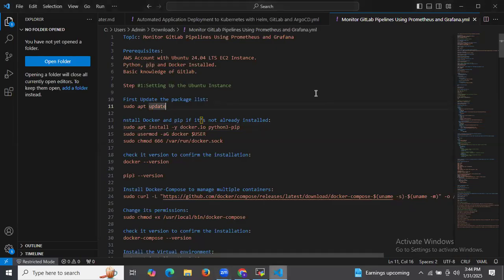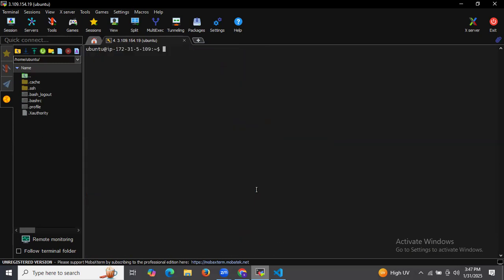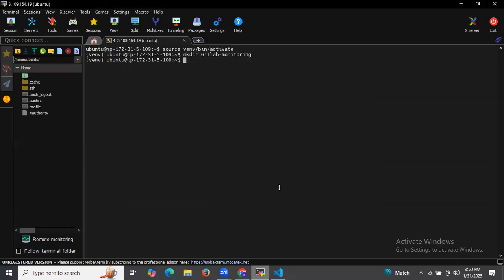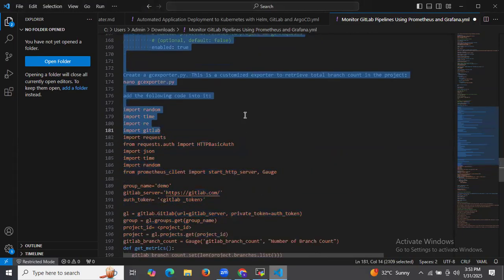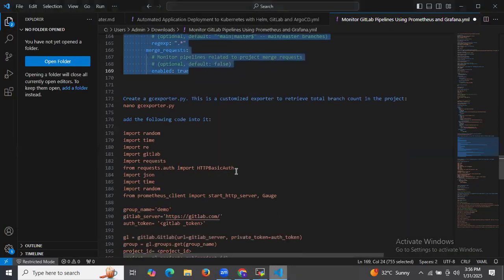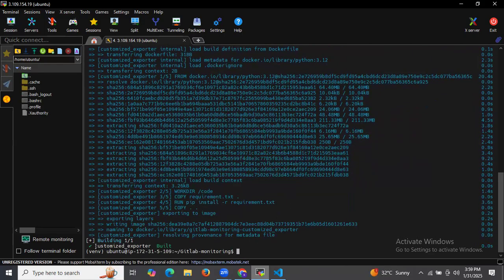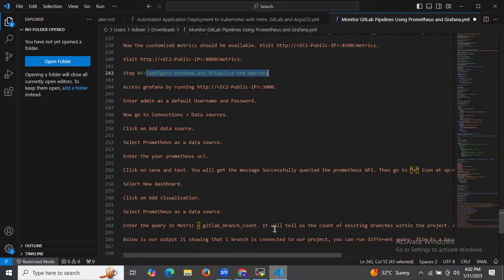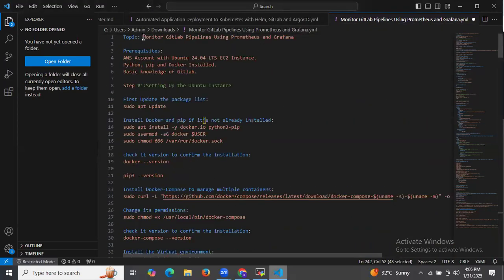Monitor GitLab Pipelines Using Prometheus and Grafana | Monitoring with Prometheus and Grafana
In this video we are going to cover Monitor GitLab Pipelines Using Prometheus and Grafana | Monitoring with Prometheus and Grafana
0:00 setup prometheus and grafana
10:00 Monitor GitLab Pipelines Using Prometheus and Grafana